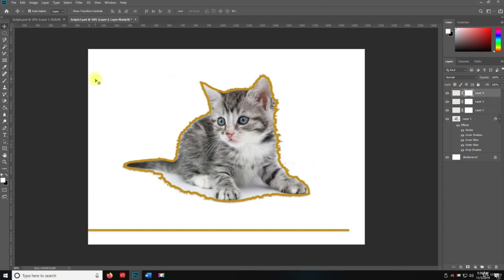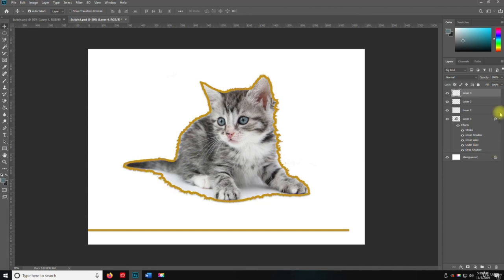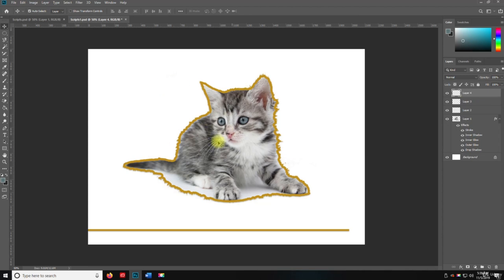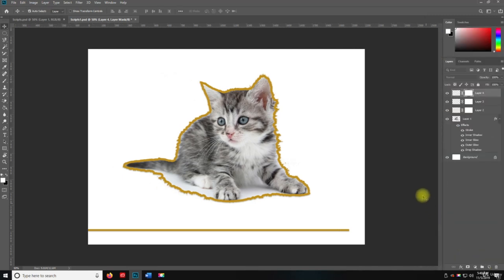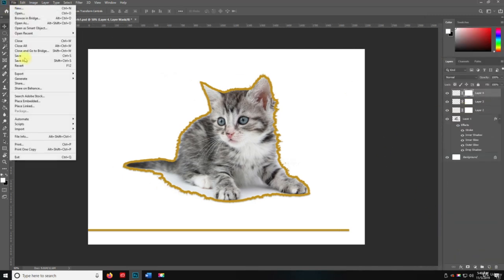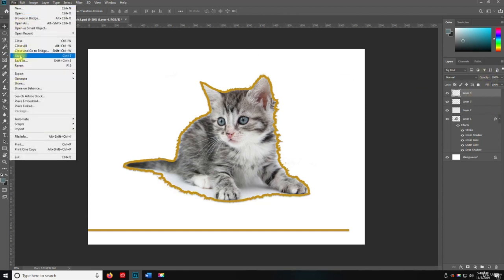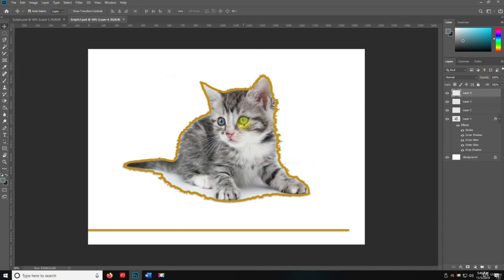How to Flatten All Masks in Adobe Photoshop - Step-by-Step Tutorial l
How to Flatten All Masks in Adobe Photoshop - Step-by-Step Tutorial

Description:
Learn how to quickly flatten all masks in Adobe Photoshop with this easy step-by-step tutorial! 🎨 Whether you're working on a complex project or just need to simplify your layers, this guide will help you streamline your workflow and achieve a cleaner, more manageable file.

📌 In this video, you’ll learn:

What "Flatten All Masks" means in Photoshop.
When and why to use this technique.
A quick walkthrough of the steps to flatten masks.
Pro tips for maintaining non-destructive editing while using masks.

Graphic Designers
Photographers
Digital Artists
Anyone looking to master Photoshop efficiency
🔥 Tools/Shortcuts Covered:

Layer Panel basics
Mask flattening tips
Non-destructive editing
💬 Have questions or tips? Drop them in the comments below!